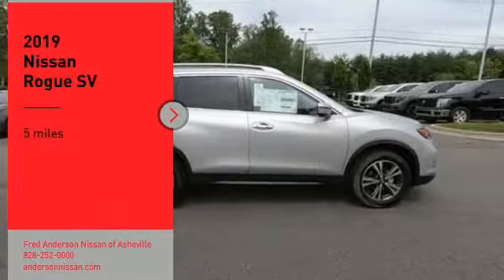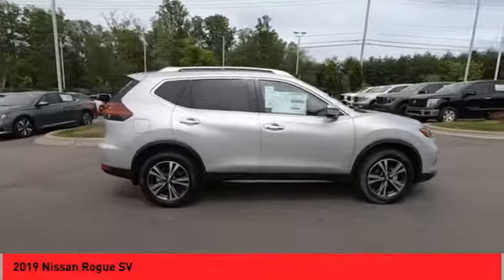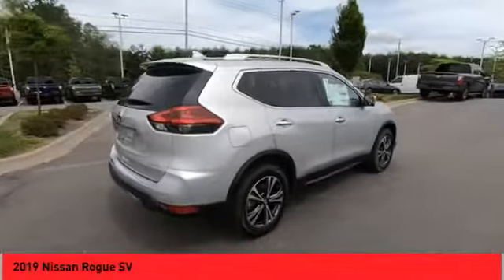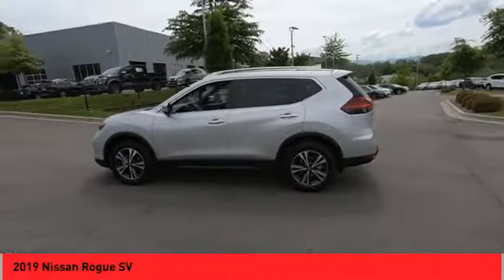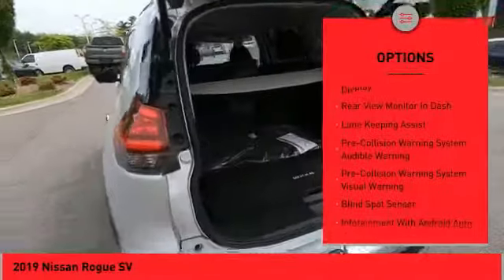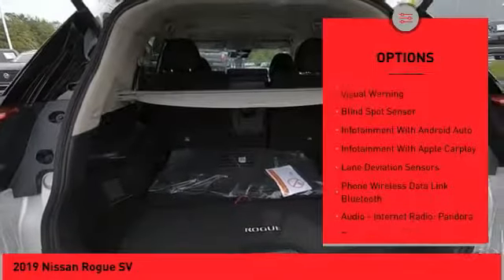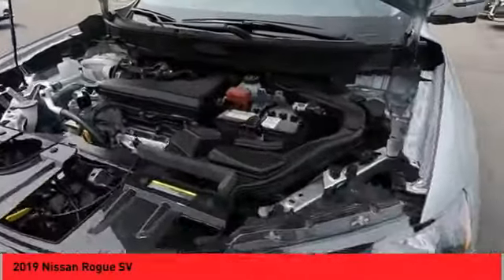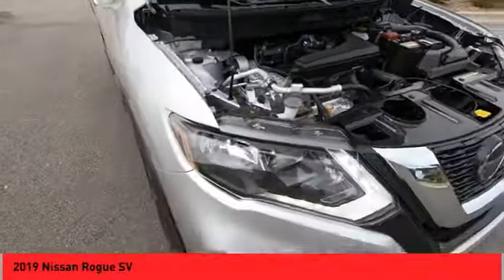2019 Nissan Rogue Asheville NC KW394844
2019 Nissan Rogue SV

Priced below KBB Fair Purchase Price! $4,473 off MSRP! 2019 Nissan Rogue SV Brilliant Silver Metallic AWD 2.5L 4-Cylinder CVT with Xtronic Includes *** Fred Anderson Family Plan** $3000 Advantage!! A) Lifetime Powertrain Warranty B) Lifetime Oil Changes C) Lifetime Loaner Cars D) Lifetime Car Washes (with service) E) Loyalty Discounts * All Prices include financing with NMAC, includes all factory incentives and rebates. Prices subject to dealer installed options and accessories. See sales staff for additional info.